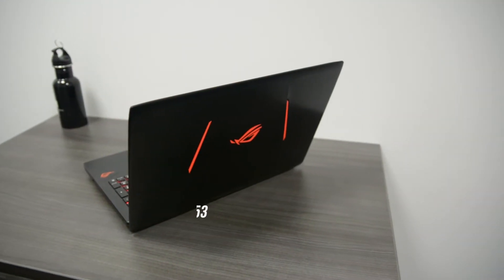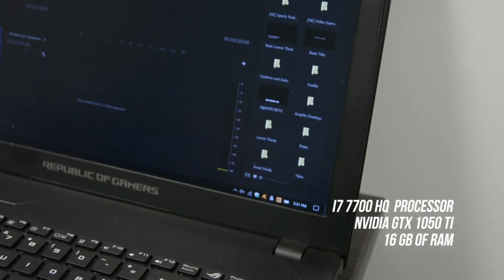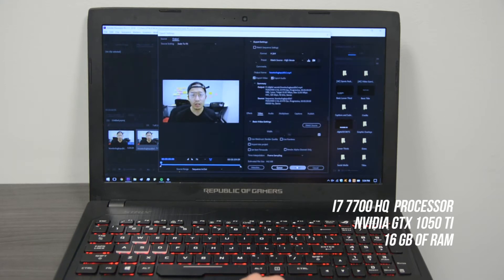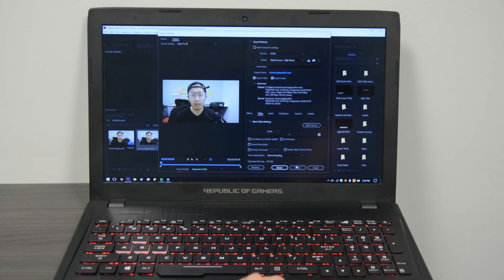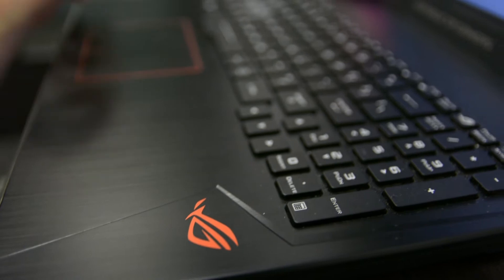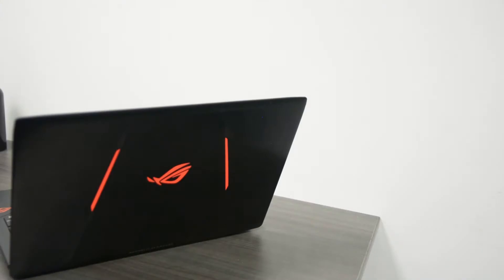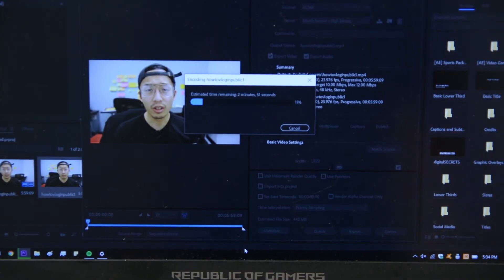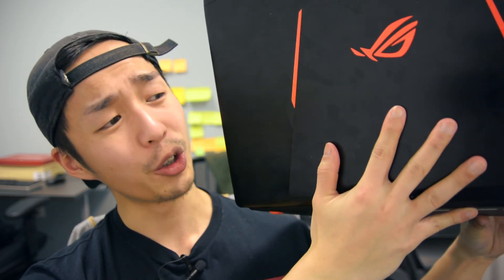Asus ROG STRIX GL553VE REVIEW (Best Video Editing LAPTOP?)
The Asus ROG STRIX GL553VE is my current video editing laptop. In this video I review this Asus ROG gaming laptop and tell you my HONEST opinions of it.

💻 You can check out the Asus ROG Laptop HERE:
(GTX 1050 TI)
(GTX 1050)

Do you THINK it's the best video editing laptop? I would say it's up in the air.

🤳How do I START making videos? 🤳

►Camera I use: